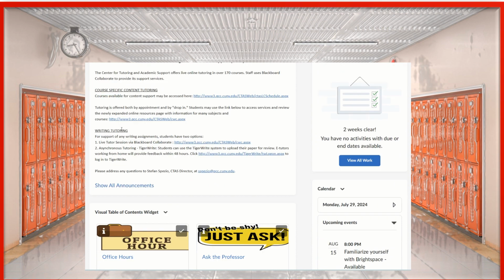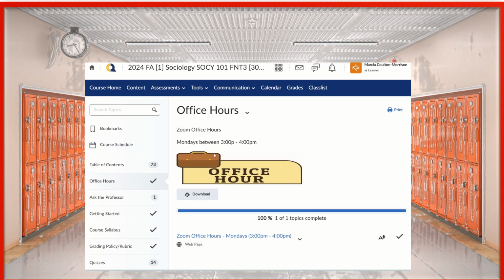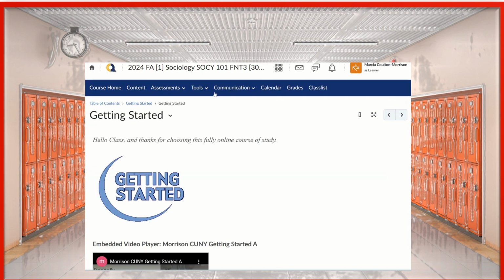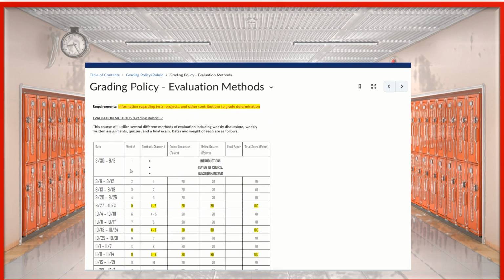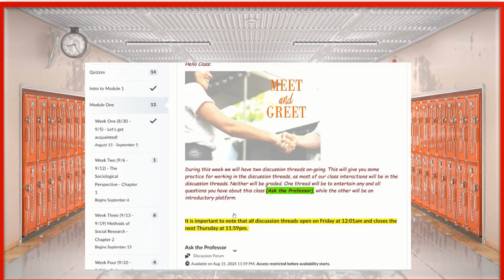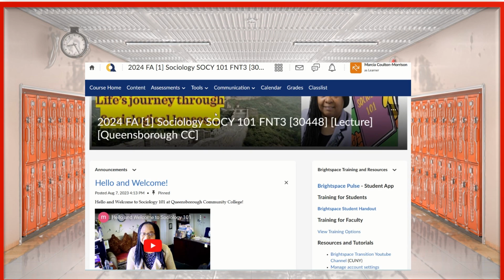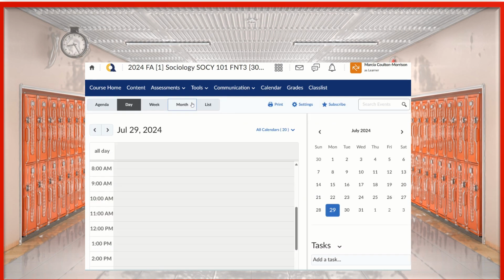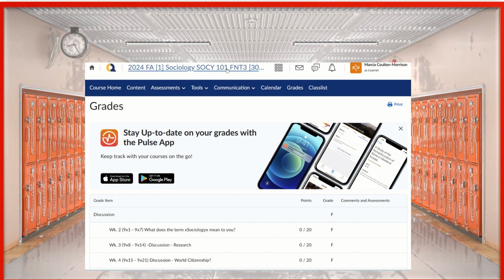Morrison CUNY QCC Welcome to Brightspace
This is a video for academic purposes.